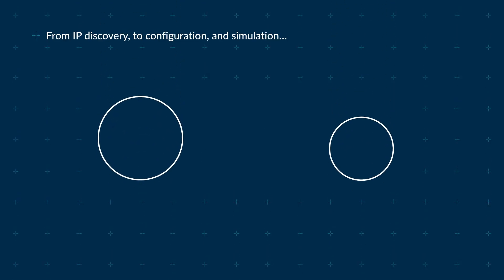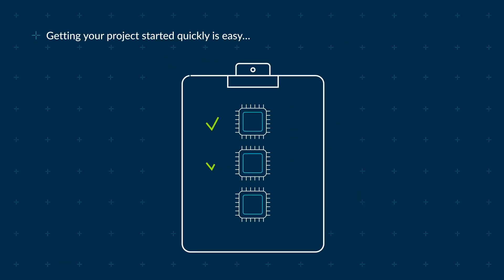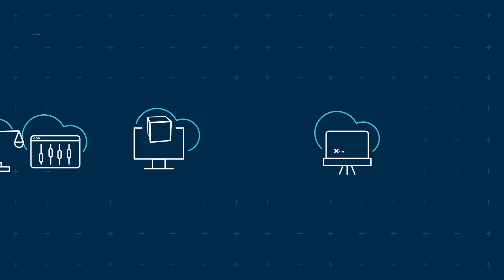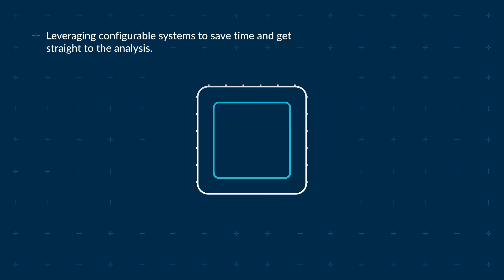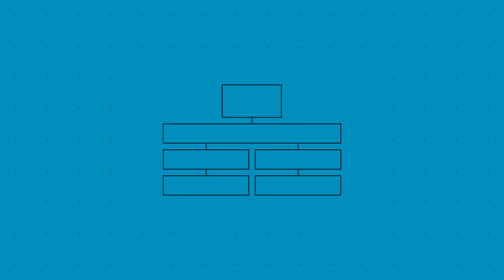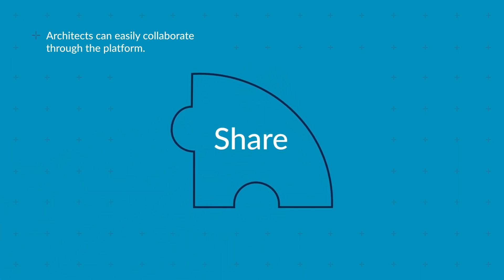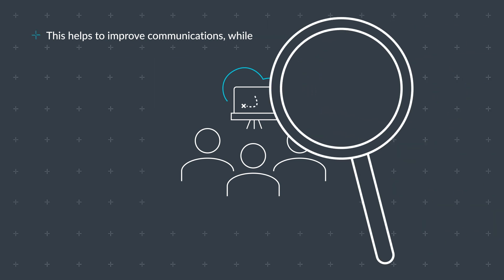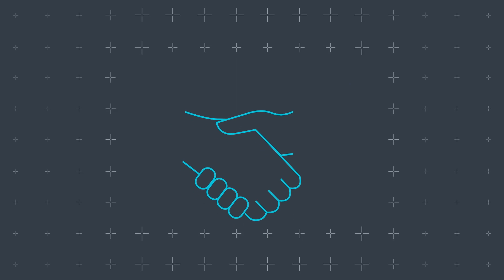Arm IP Explorer - Explore, Design, and Share projects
The Arm IP Explorer delivers the most efficient way from IP discovery to configuration, and simulation. Through Arm IP Explorer Architects can:
• Identify what ip best suits their project's needs
• Simulate custom workload
• Compare performance across different CPU configurations
• Optimize design quality to meet product requirements
• Collaborate with colleagues and external design partners
Arm IP Explorer provides a list of Arm Approved Design Partners to help get your project off the ground.

00:00 Arm IP Explorer
00:25 Explore IP
00:40 Simulate IP
00:55 Optimize SoC Design
01:21 SoC Design Collaboration